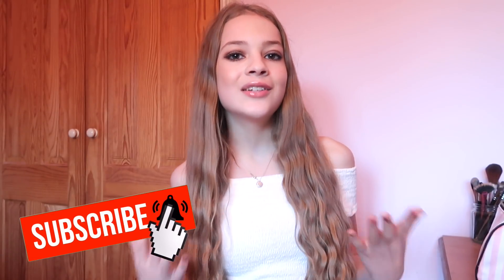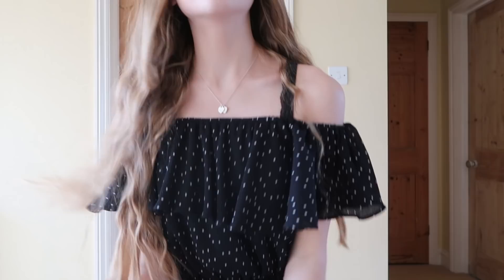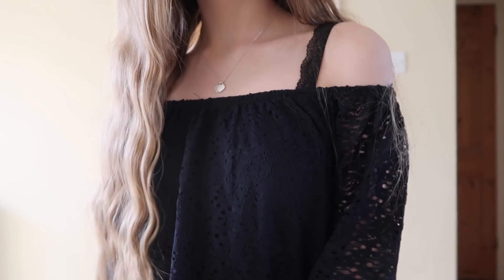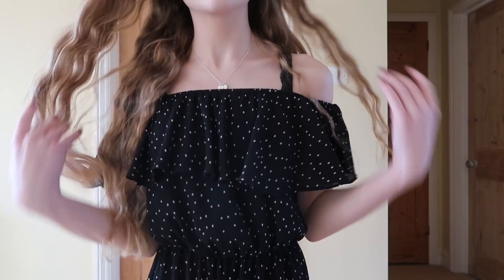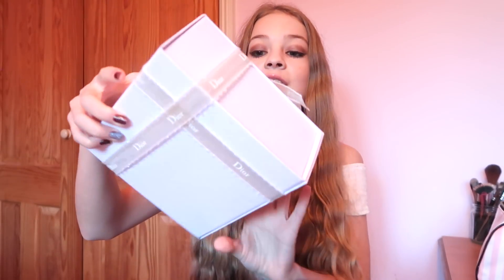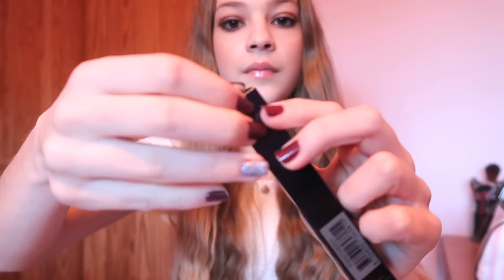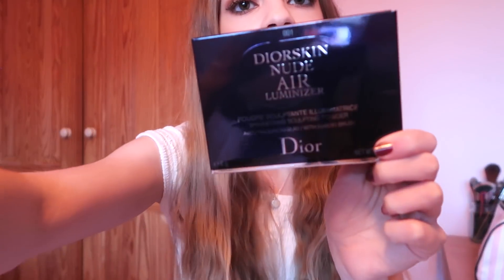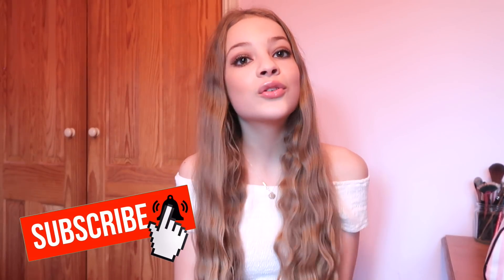MASSIVE SPRING HAUL/HOLLISTER,TOPSHOP, DIOR AND MORE....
I hope you all enjoy,I am not trying to brag or boast this is purely for your entertainment xxx